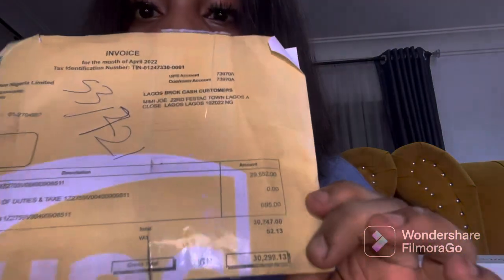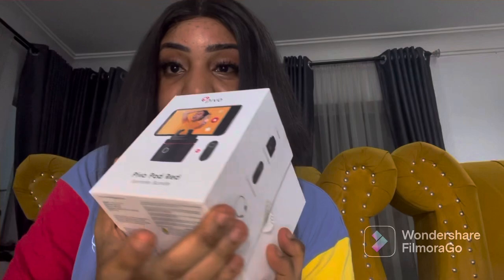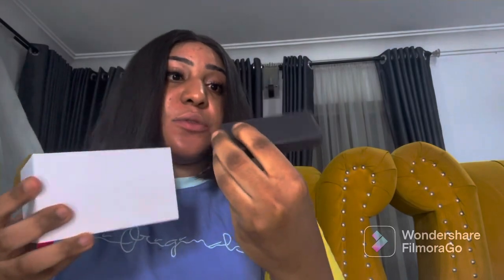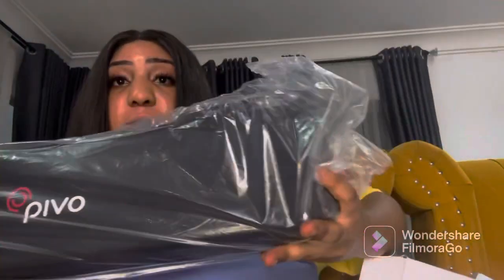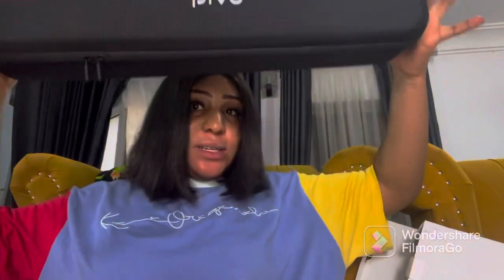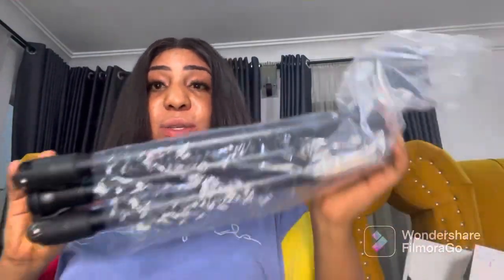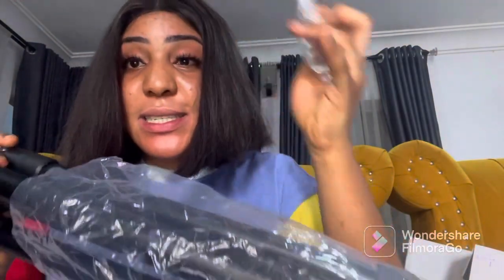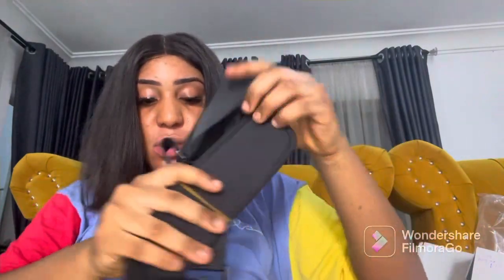UNBOXING MY NEW CAMERA + PIVO POD + EXPENSIVE CUSTOM FEE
Hi guy’s…..

Hope you enjoy this little unboxing haul, I can’t wait to start putting better quality content for you guys!🫡🫡

To order for your pivo pod 👇🏻👇🏻
Pivo.ai